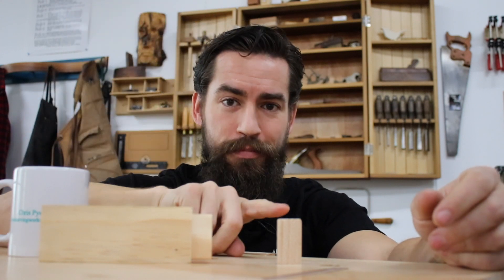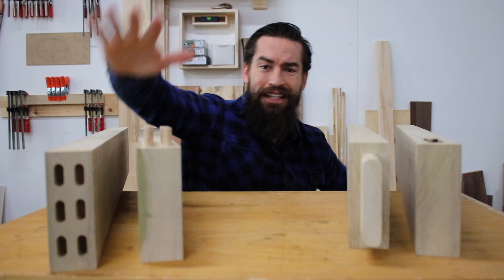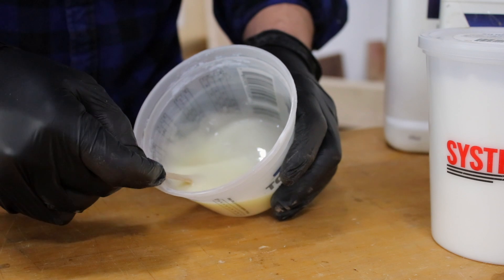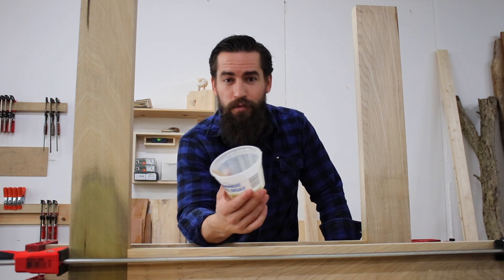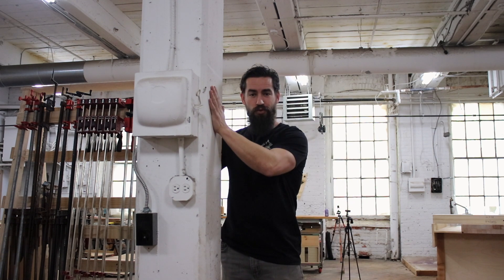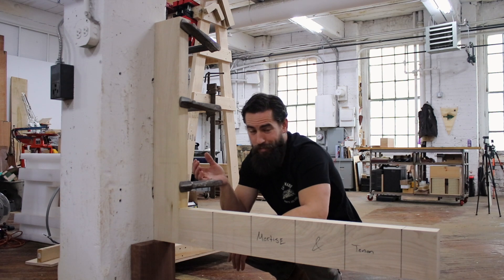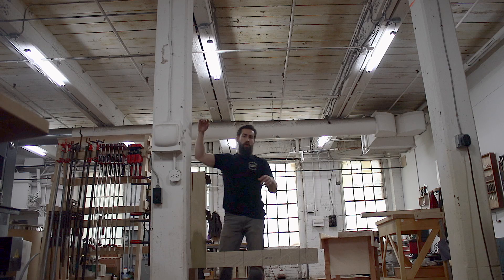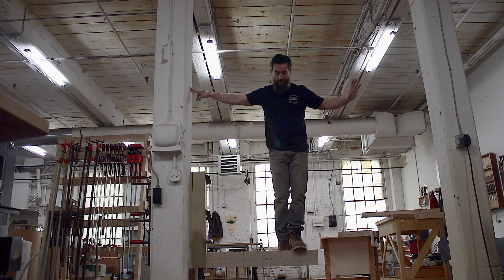I Can't Believe This Failed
I have a hypothesis that the domino may actually be stronger than traditional woodworking joinery like the mortise and tenon due to the strength of modern adhesives. In this video I put that hypothesis to the test.